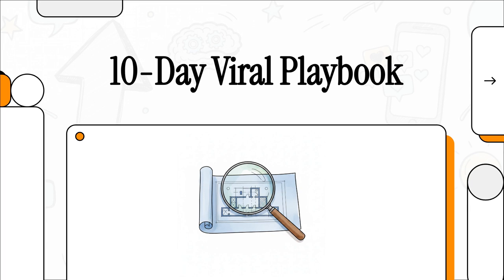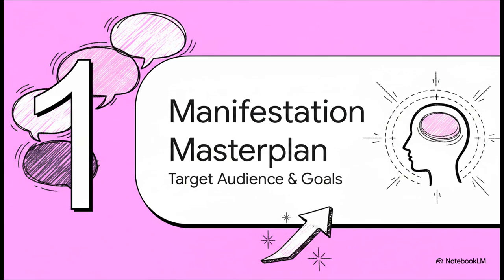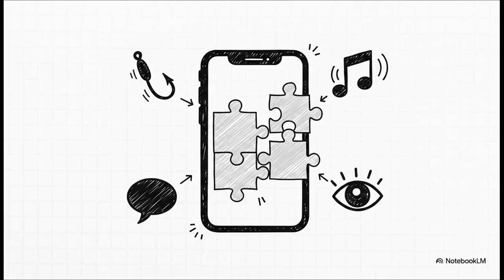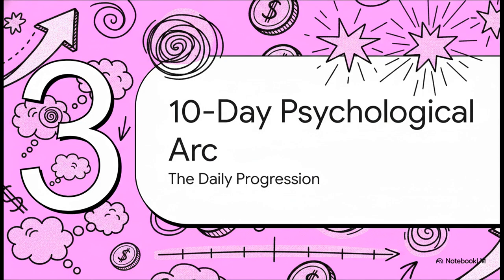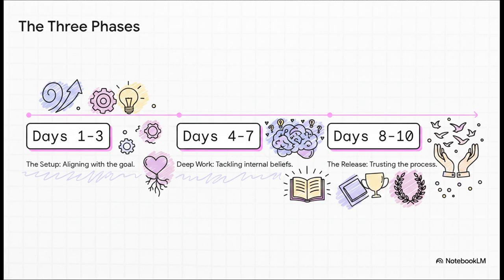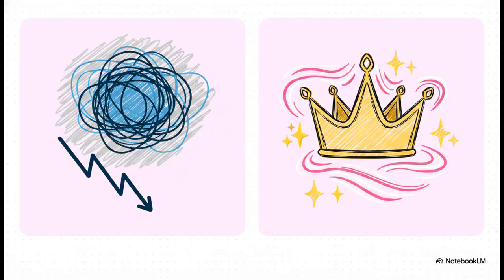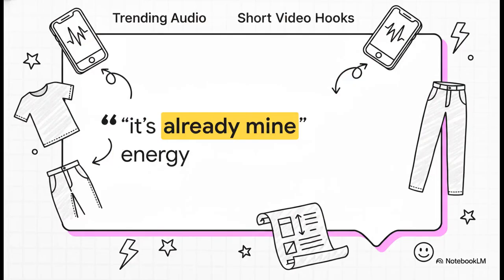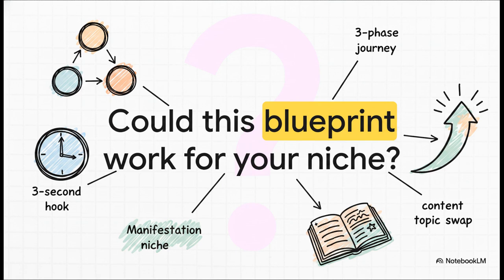Ten Day Guide for money manifestation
This video focuses on 10 days  guide for manifestating any amount.Each daily entry requires specific components such as compelling hooks, emotional scripts, and aesthetic visual guidance to ensure the content is both engaging and professional. The curriculum follows a thematic progression, moving from initial goal-setting and visualization to the final celebration of achieved results. Designed for a female audience, the project emphasizes a sophisticated yet approachable "soft glam" style that is easy to produce domestically. Ultimately, the guide serves as a comprehensive roadmap for creators looking to build a viral presence within the lifestyle and manifestation niche.